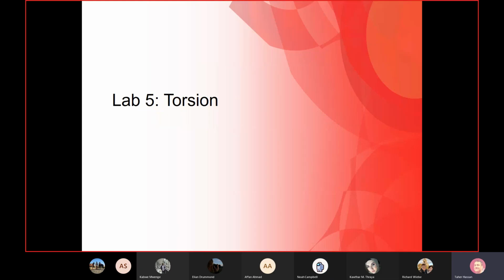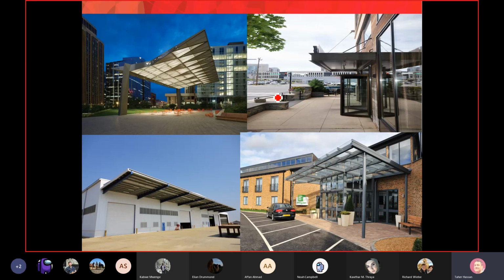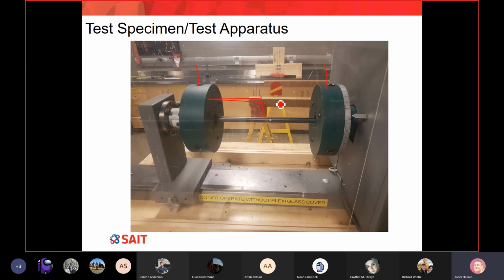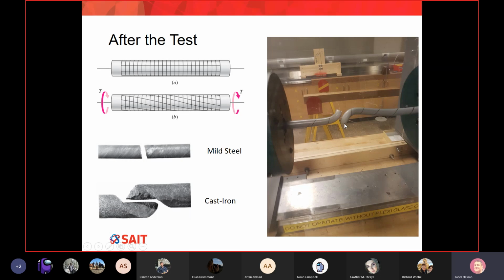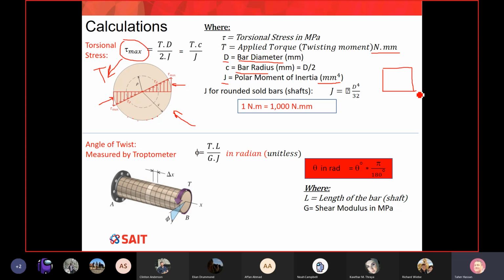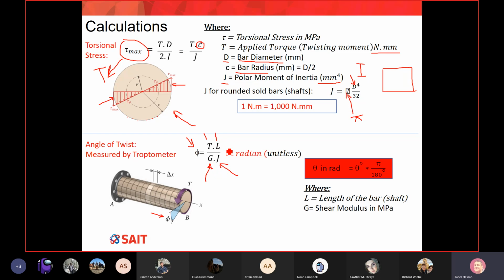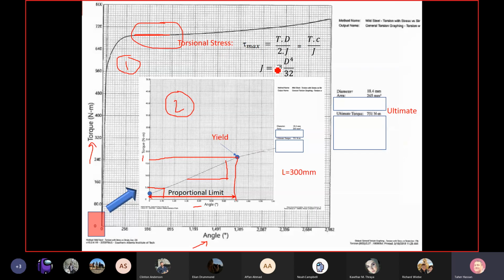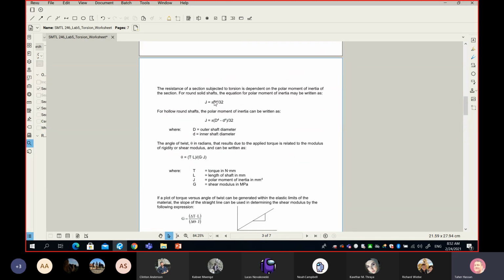Test 5 Torsion